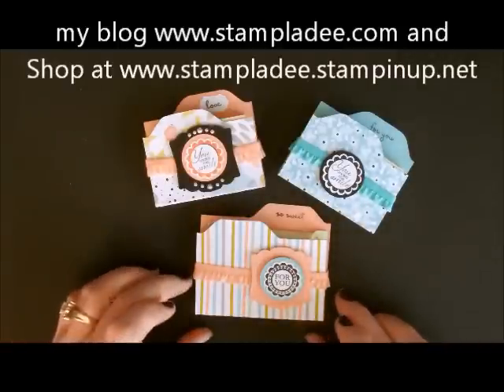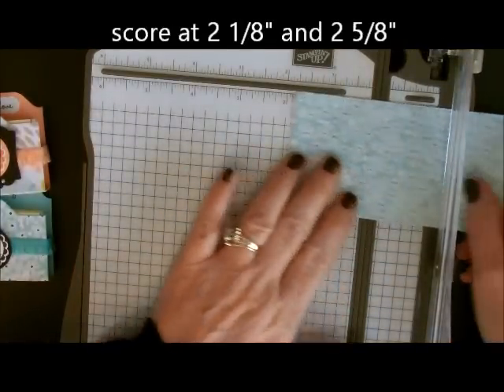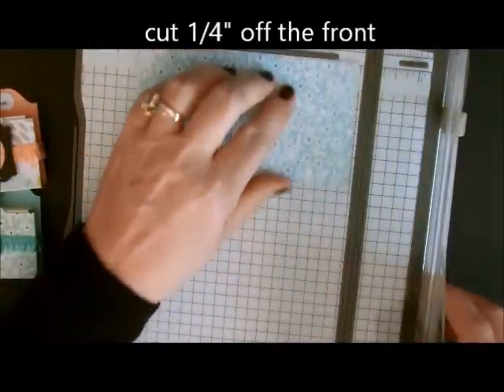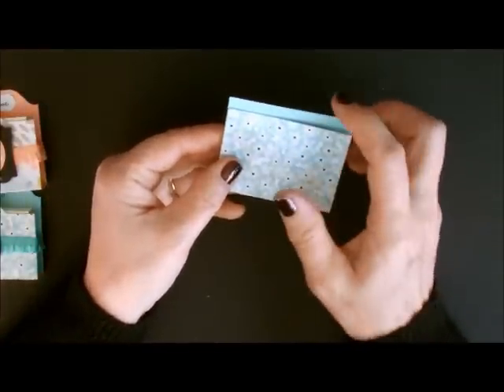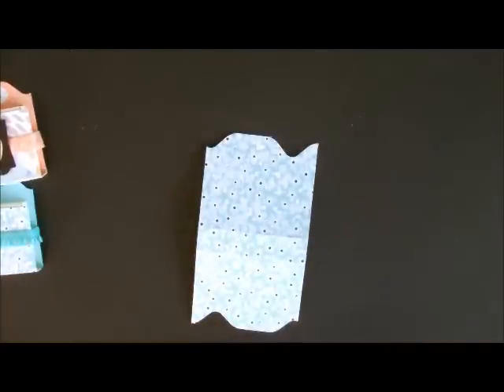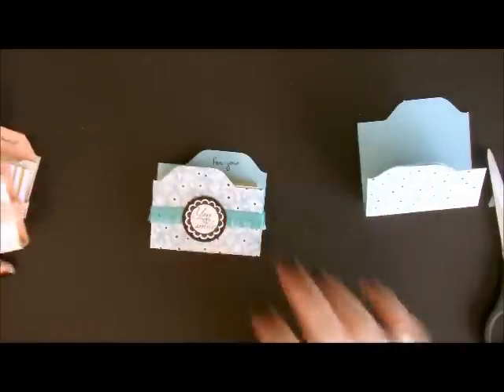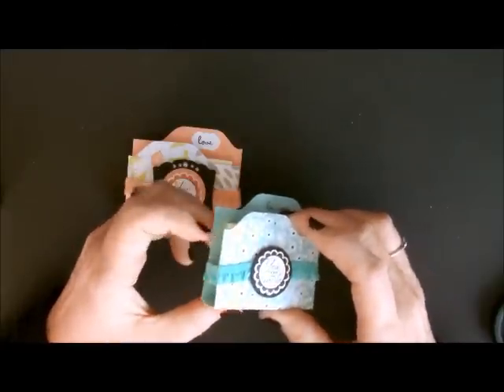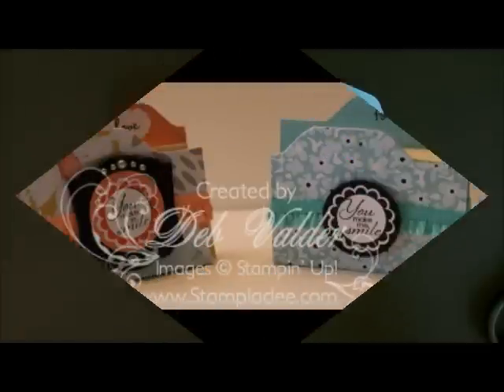Envelope Punch Board Post It Note Holder with Deb Valder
this is great teacher gift or co-worker gift.  Who doesn't use Post-It Notes!  I've made an Envelope Punch Board File Folder holder for Post-it Notes.  More details are on my blog.